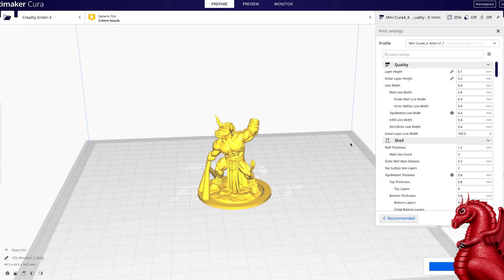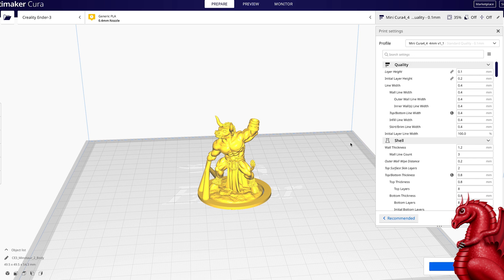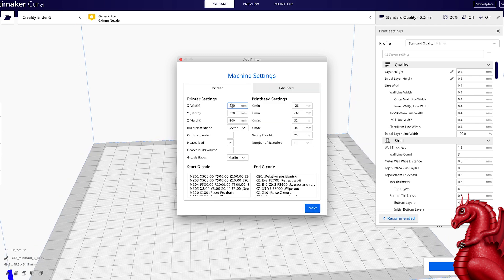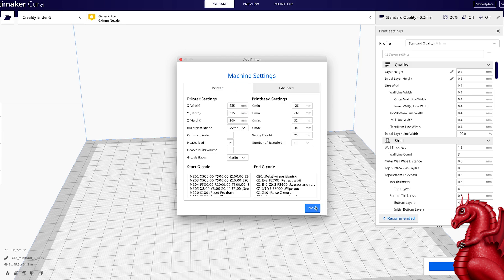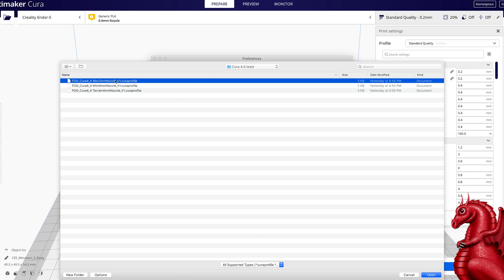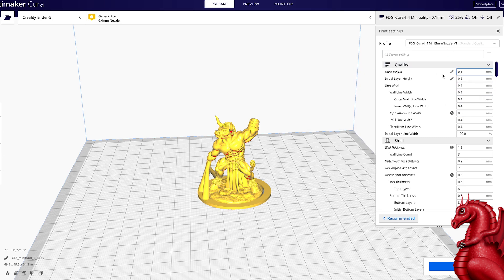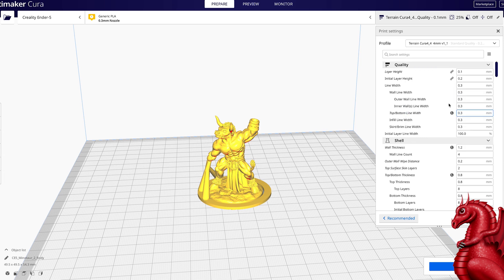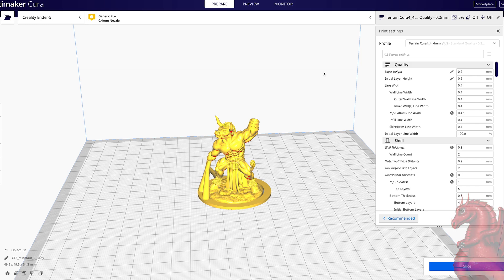How to Set Up Cura & Import Custom Profiles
Learn how to set Cura up for your 3D printer and import custom slicer profiles.

Ender 5:

PEI Flex Steel Sheet